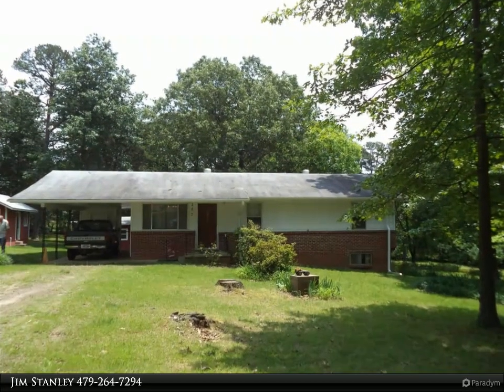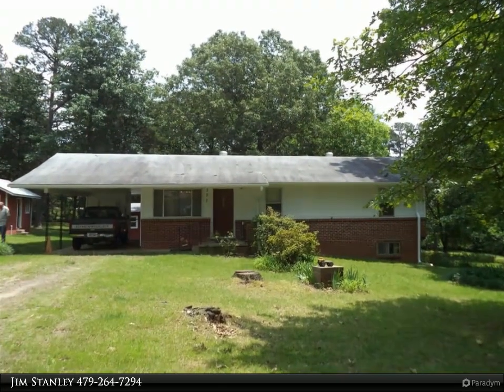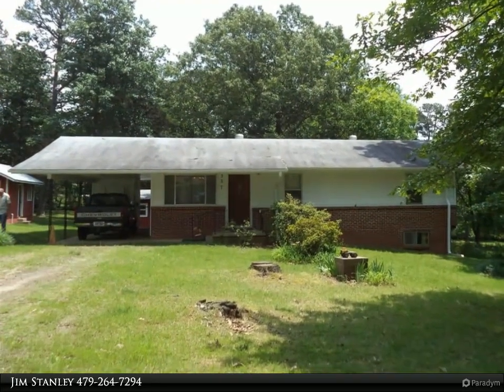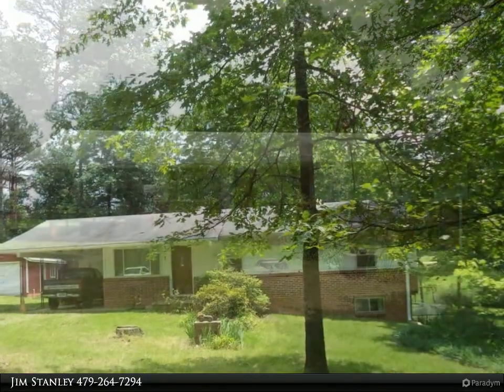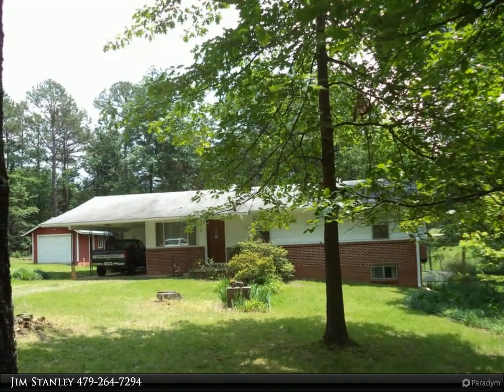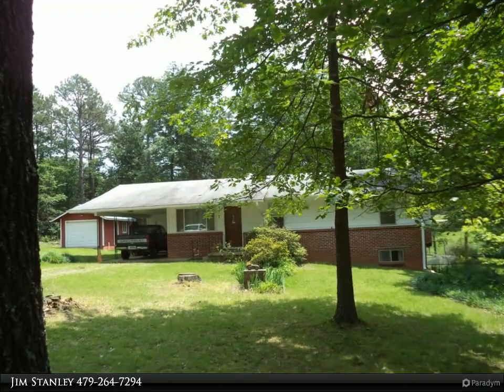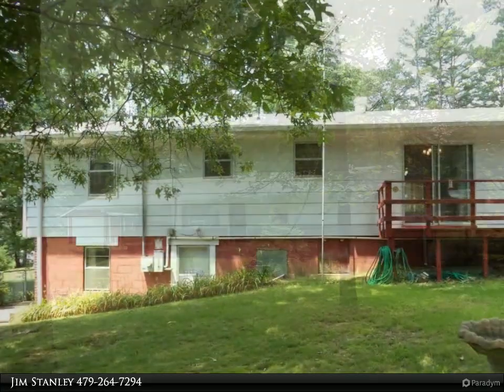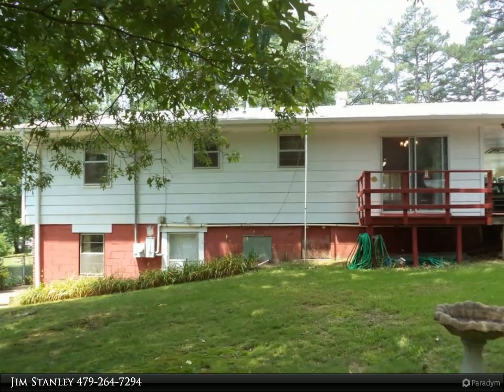Homes for Sale - 357 Senior Drive, Knoxville, AR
357 Senior Drive
Knoxville, AR 72845

Split level home on 1 acre on dead end road. 1276 sq. footage does not include 580 sq. ft. den with fireplace and playroom on lower level walk out basement. Attached carport and detached 12x20 garage, playhouse and tractor shed. GEO THERMAL heat and air. Chain link fenced backyard and 6' high chain link dog pen. Wilson Art laminate flooring on upper level, ceramic tile lower level. Super insulated for energy efficiency.

1 full bath, 1 half bath

Jim Stanley
Coldwell Banker Premier Realty